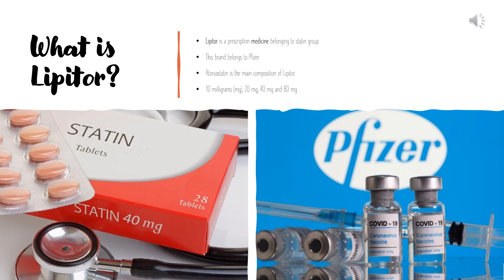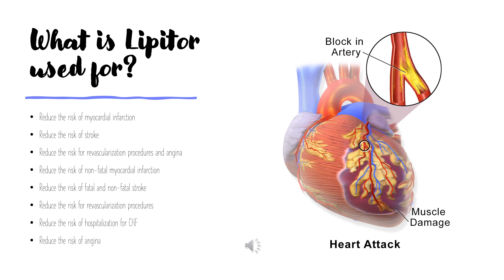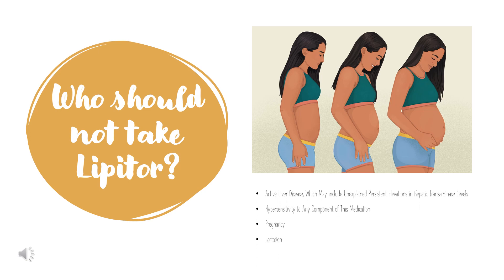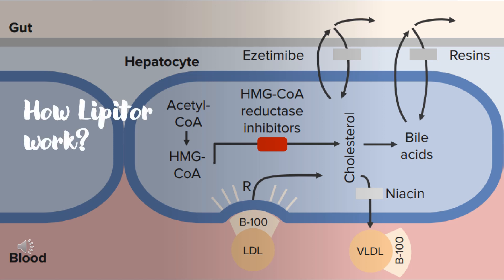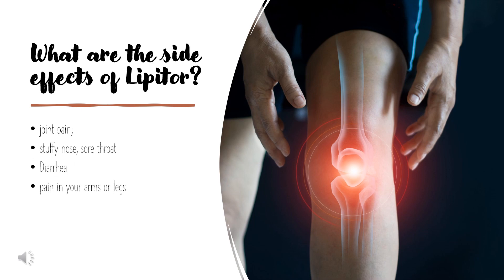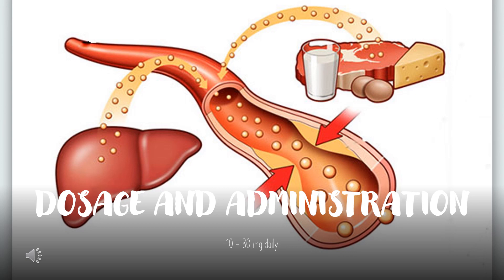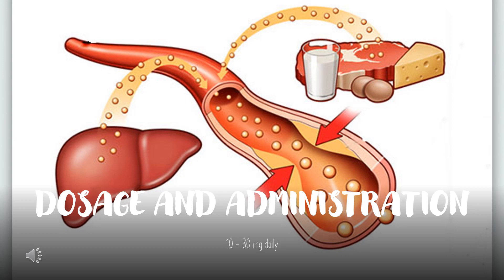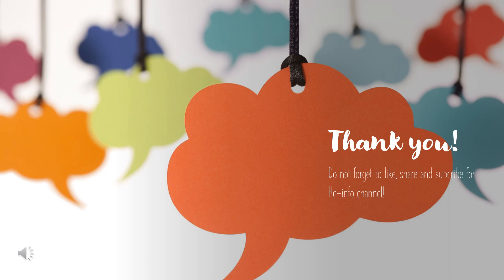Lipitor: Use, side effects and mechanisms of action | Lipitor 10mg, Lipitor 20mg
Atorvastatin, sold under the brand name Lipitor among others, is a statin medication used to prevent cardiovascular disease in those at high risk and to treat abnormal lipid levels. It is taken by mouth.
In this video, let’s find found:
What is Lipitor?
What does taking Lipitor do for you?
Who should not take Lipitor?
When should you take Lipitor?
How Lipitor work?
Does Lipitor cause weight gain?